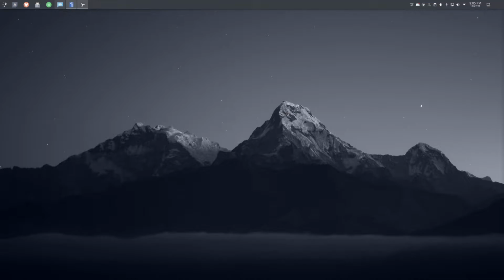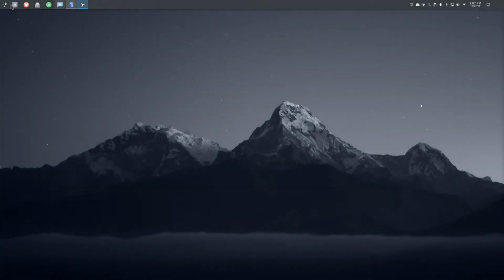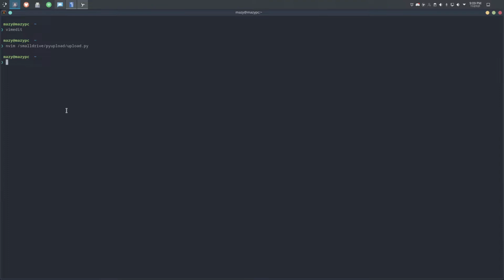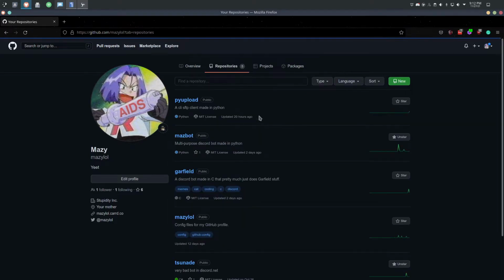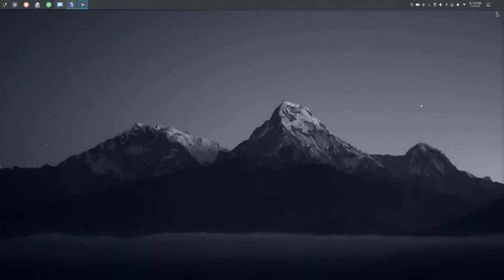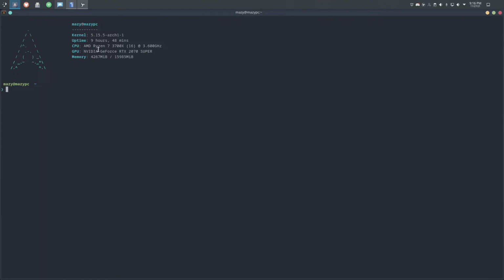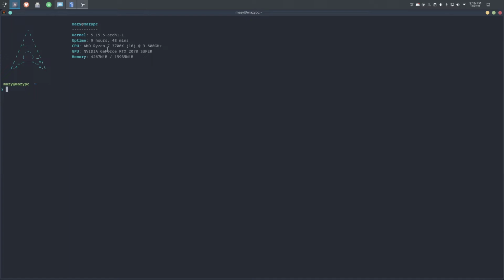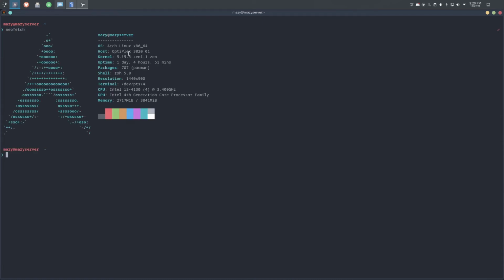My Programming/Video making setup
bababooey